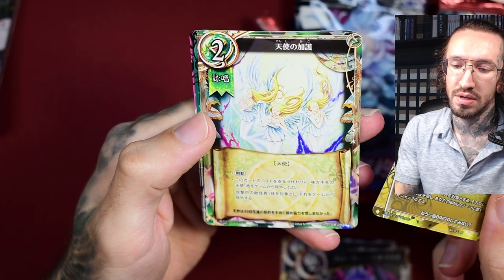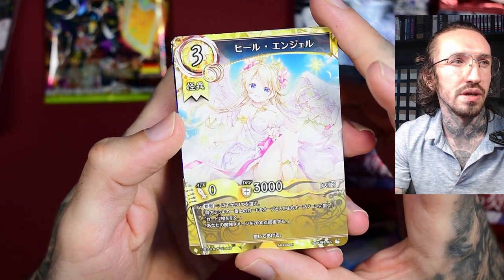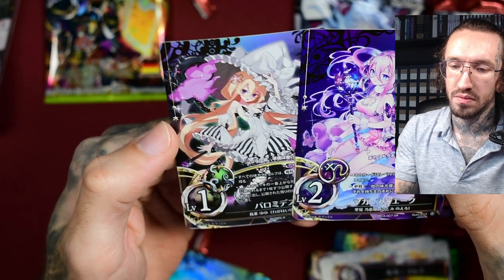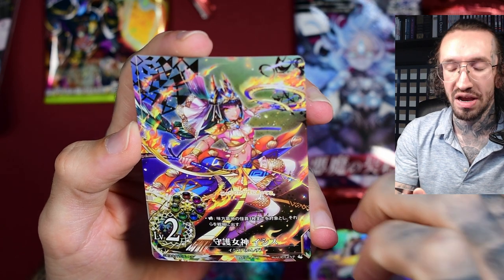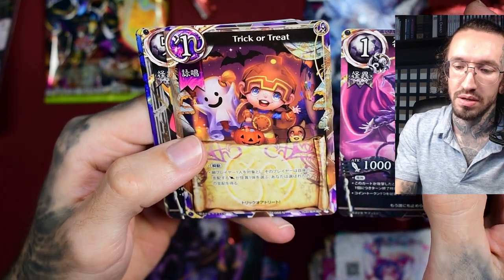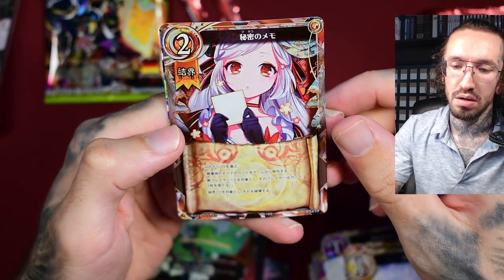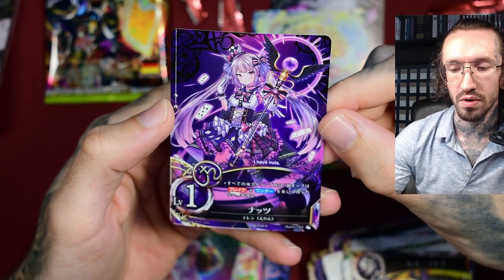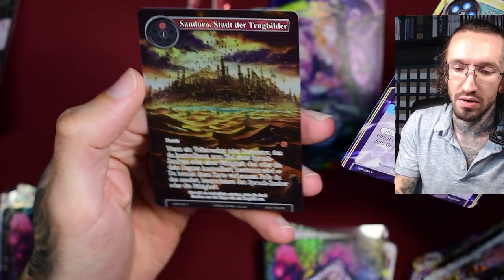Witches ! The Caster Chronicles The Devil`s Contract TCG unboxing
You pay nothing extra :).

My microphone
Microphone arm
Monitor arm
Camera mount for recording